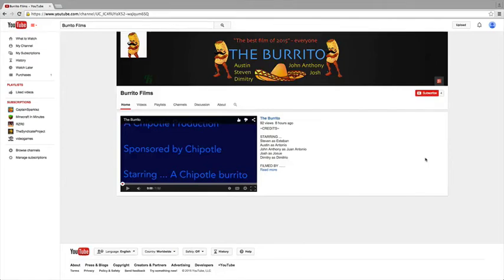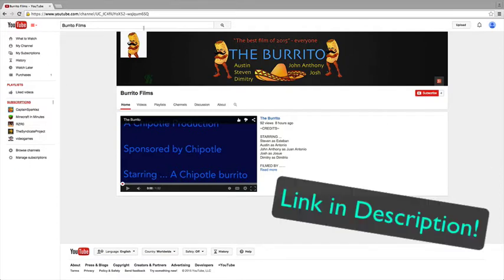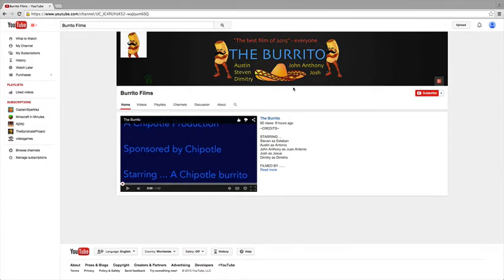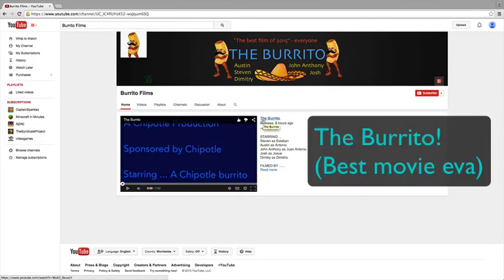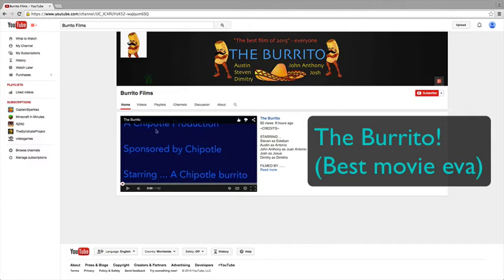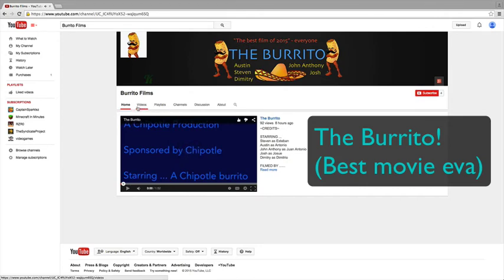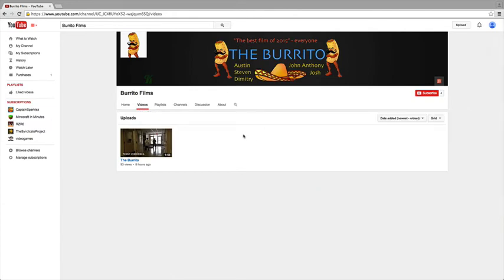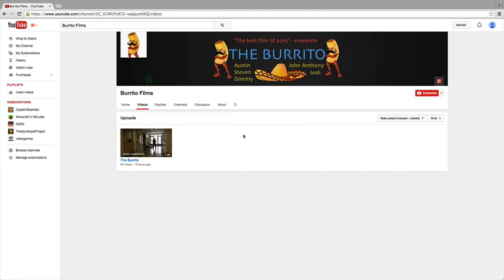Check out THE BURRITO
Sick movie I don't think you'll regret watching ...! xD